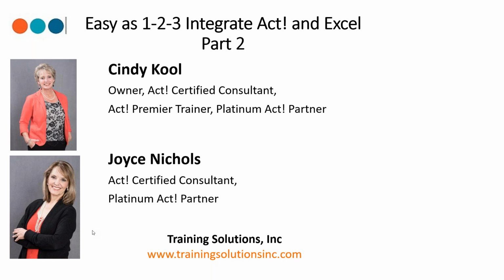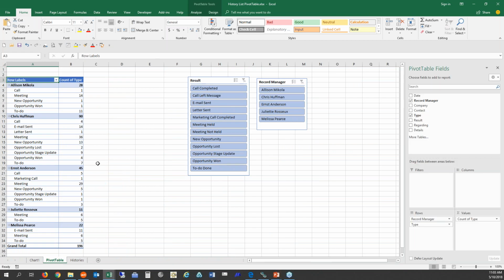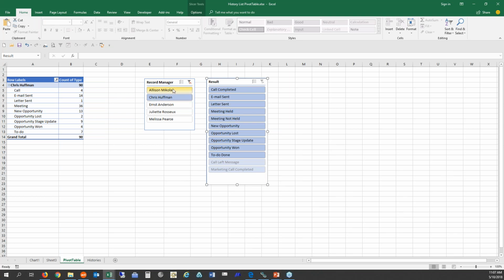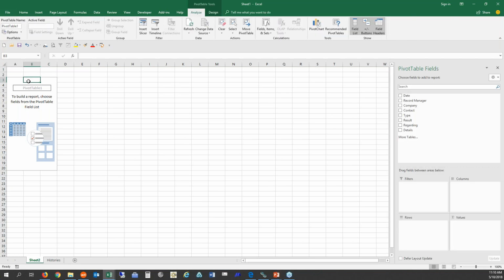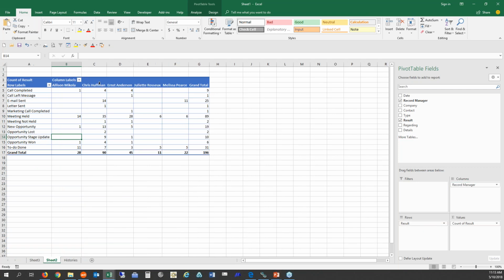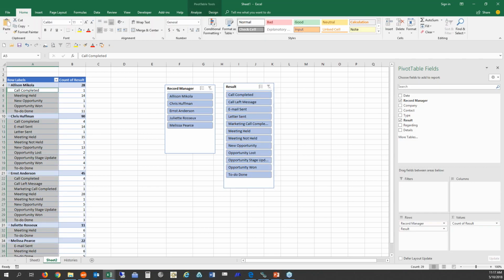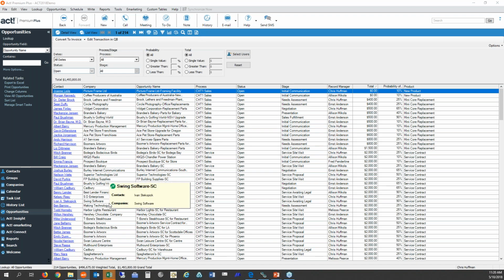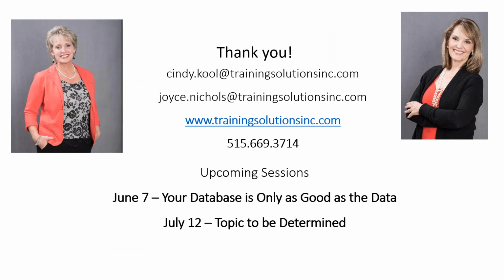Easy as 1 2 3 Integrate Act! and Excel Part 2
There was so much to show you in the last webinar we ran out of time! So join us for Part 2.

You’ll see how easy it is to export the data from Act! and then use PivotTables in Excel for quick and in-depth analysis. You'll learn how to analyze how you're spending your time and how to manage sales opportunities by sales rep or by product to see how your team is doing.

KNOW more so you can DO more with Act!